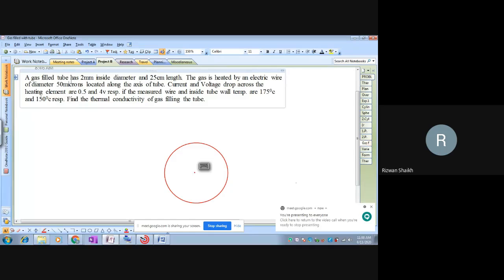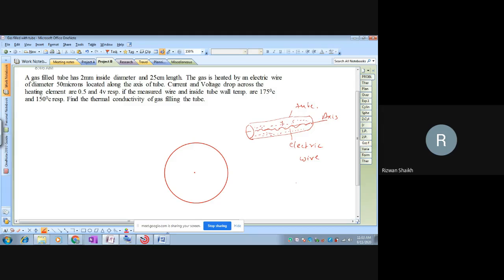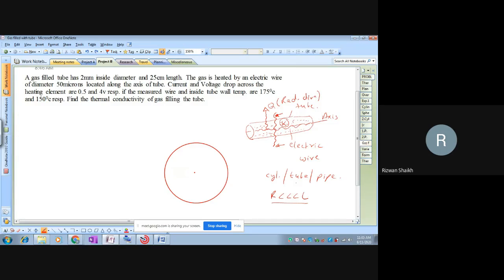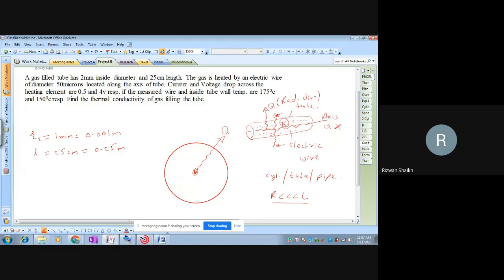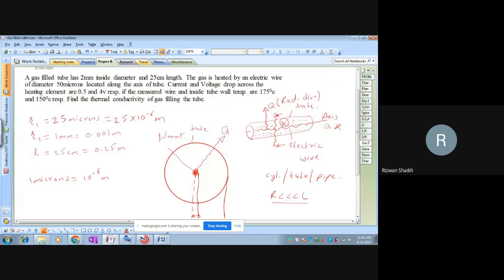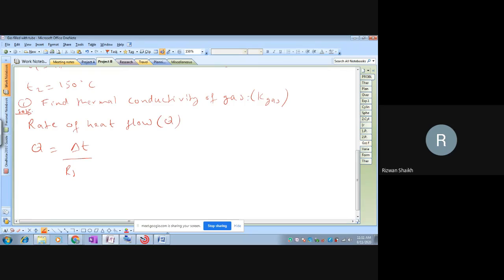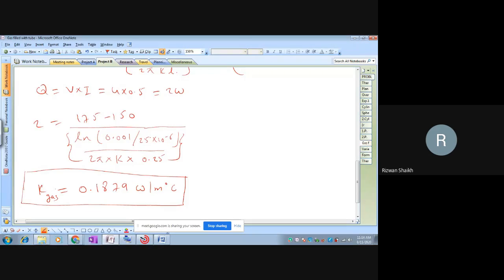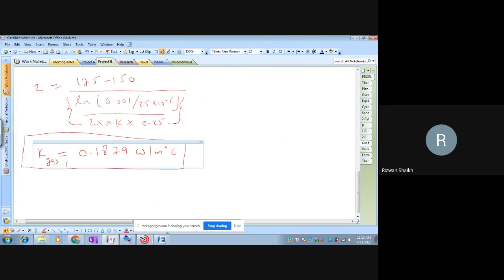Conduction in gas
Problem on conduction/gas in tube/rate of heat flow